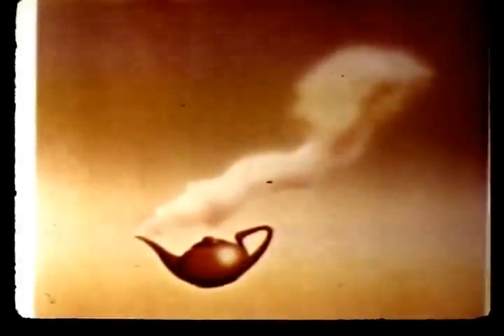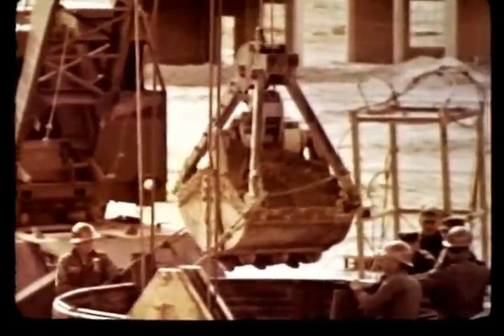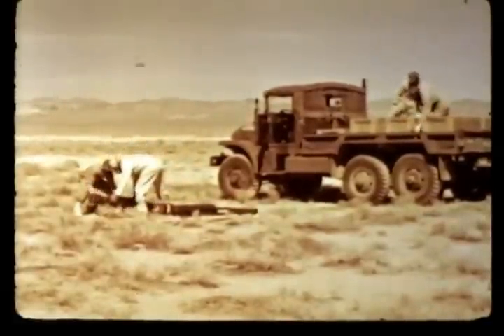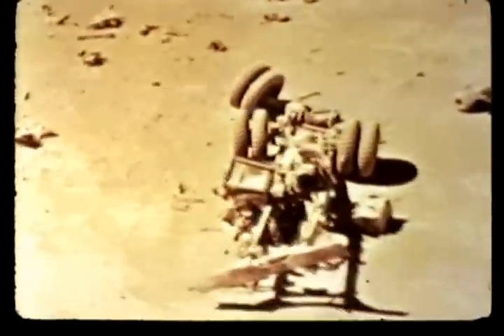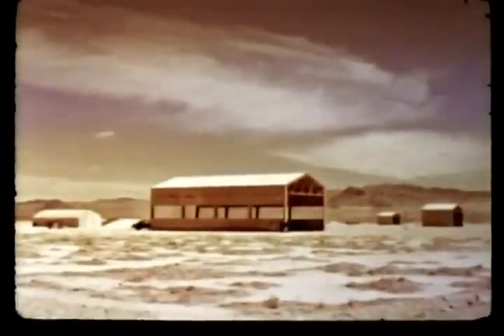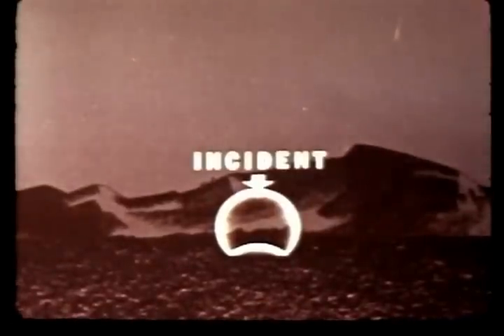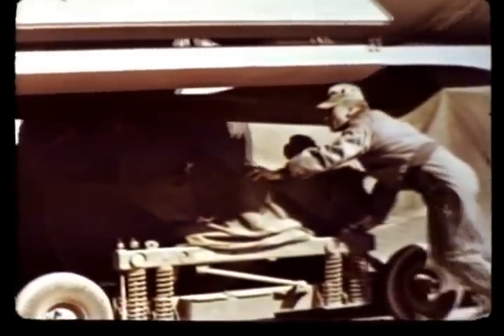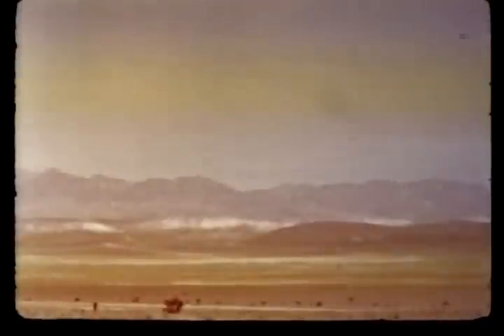NUCLEAR EXPLOSION - OPERATION TEAPOT - US MILITARY ATOMIC TEST FILM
Nuclear Test Film - Operation Teapot - Department of Energy 1954 - Declassified series of historical films on the nuclear weapons program. They were converted to videotape format to help preserve the films and to facilitate the declassification and release process. These films document the history of the development of nuclear weapons, starting with the first bomb tested at Trinity Site in southeastern New Mexico in July 1945.